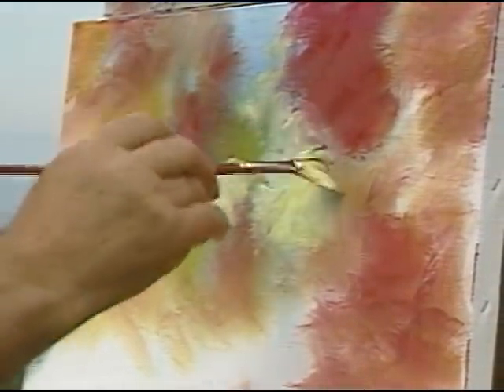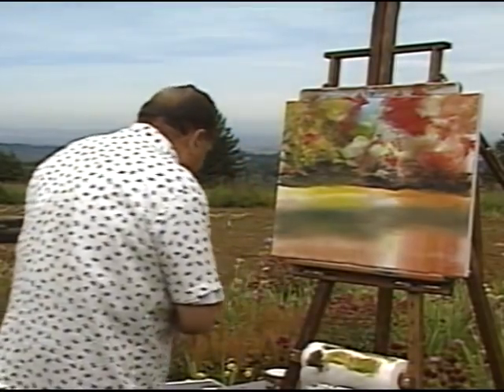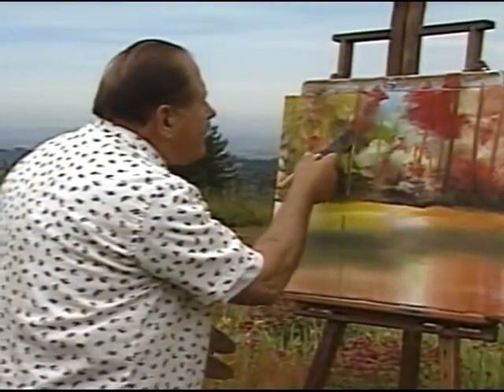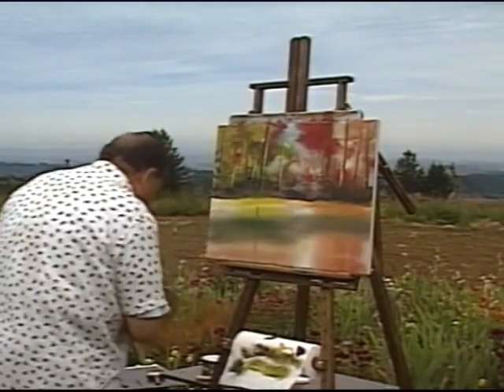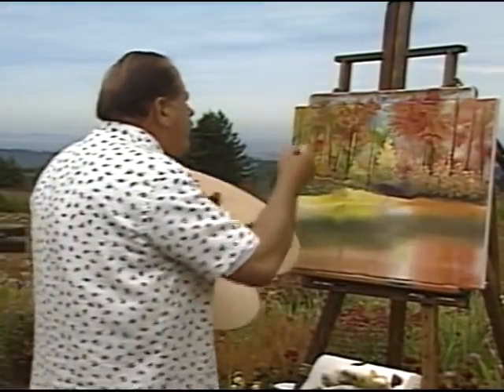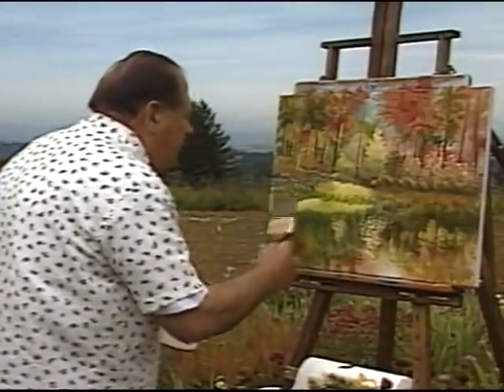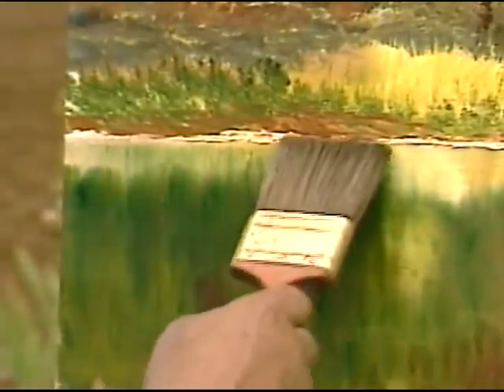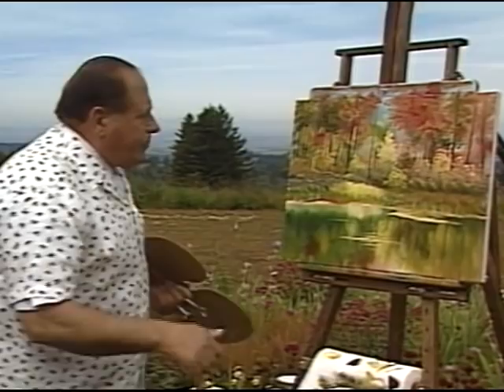Autumn Colors - Discover the Secrets of How to Oil Paint from Master Artist Bill Alexander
Discover the Secrets of How to Oil Paint from Master Artist Bill Alexander

In this video, world-renowned artist Bill Alexander demonstrates how to paint a seascape using a palette knife. Follow along and learn the basics of creating this beautiful painting.

Sign up at AlexanderArt.com to get a short video painting tip in your inbox every morning